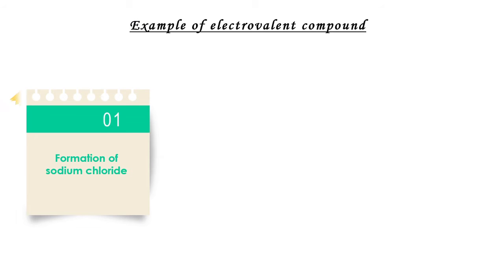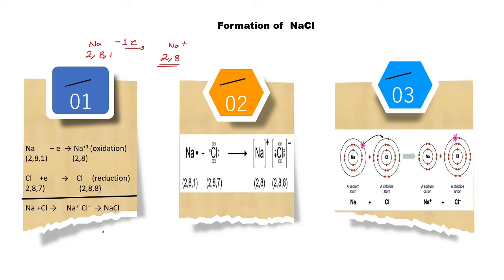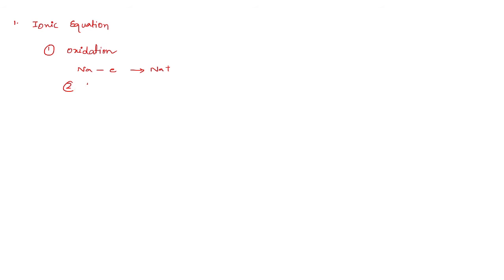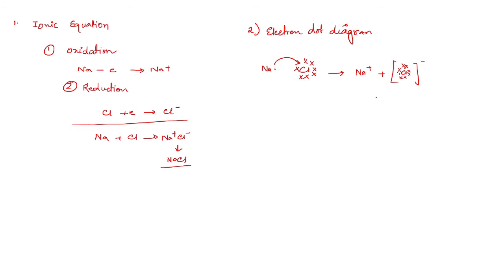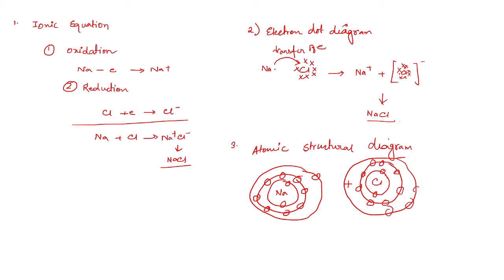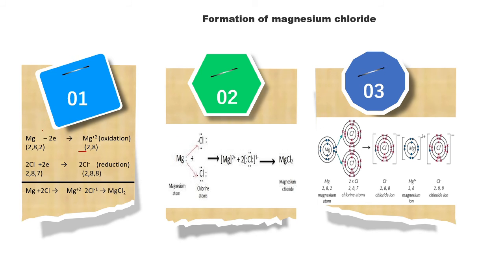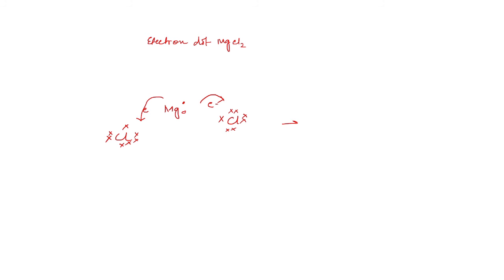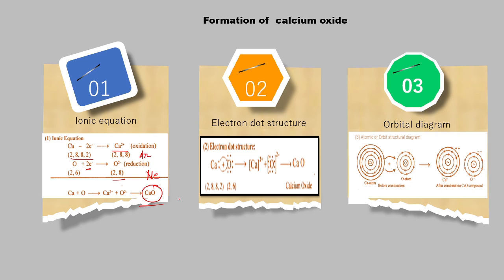chemicalbonding | ICSE Class 10 I Chemical Bonding | Chemistry |example of electrovalent compound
hi folks

 Electrovalent Bonding/ Ionic Bonding with detailed examples.
Formation of ionic compounds particularly sodium chloride is explained!
Formation of ionic compounds particularly magnesium chloride is explained!
Formation of ionic compounds particularly calcium oxide is explained!